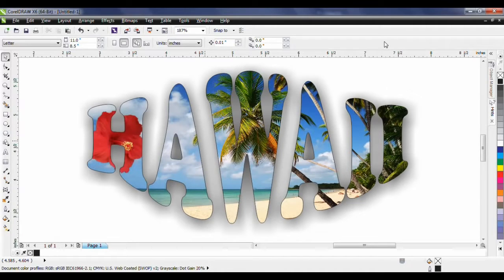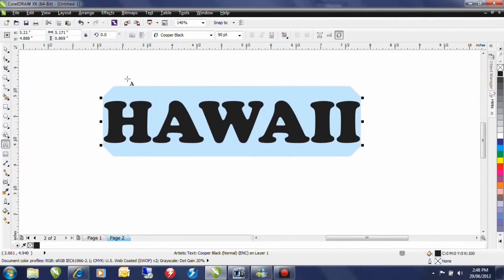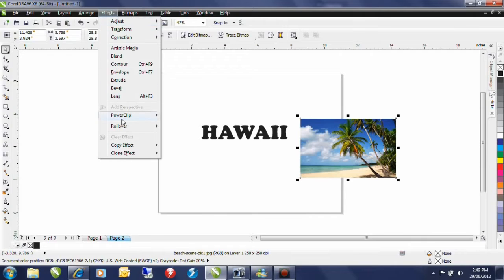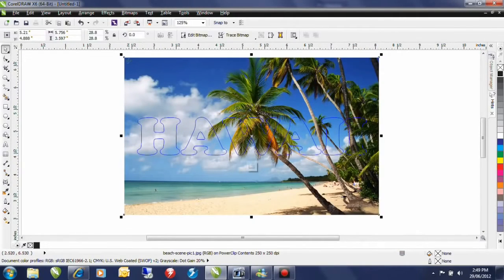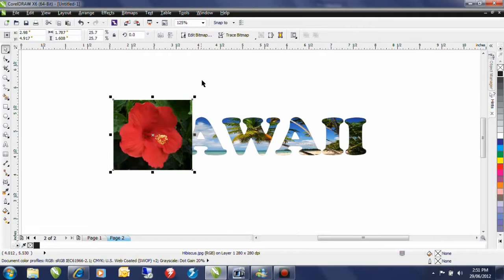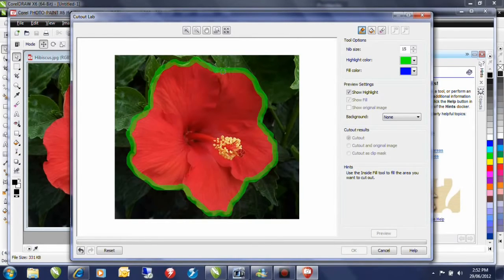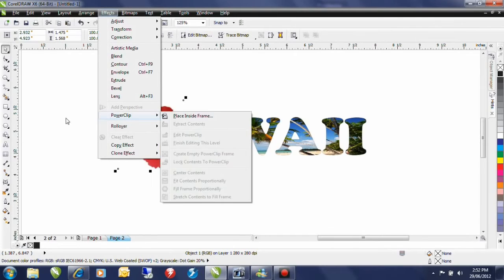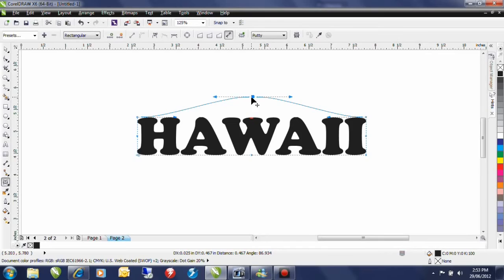Corel DRAW Text Effects PowerClip in CorelDRAW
Learn Corel Draw complete courses
Corel Draw Introduction to Color Harmonies in CorelDRAW Graphics Suite
Text Effects   PowerClip in CorelDRAW
Retouch Photos with the Liquid Tool
 Preparing images for canvas printing, Corel PHOTO PAINT X7